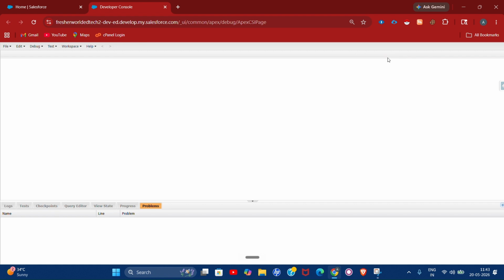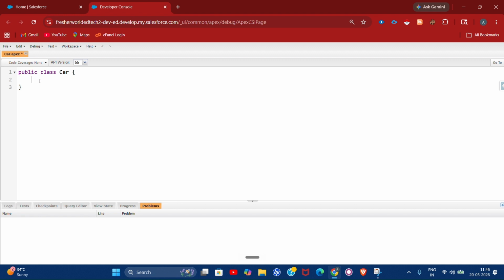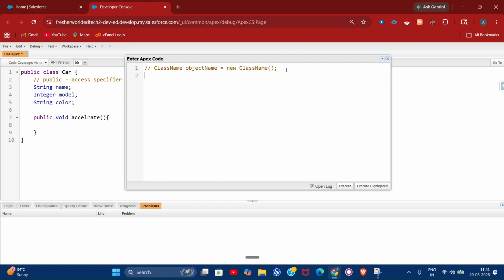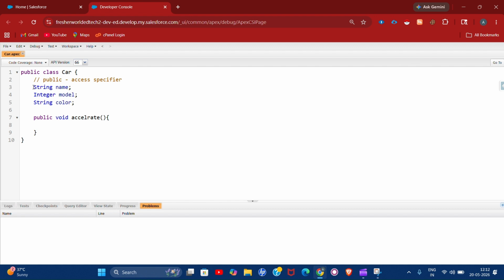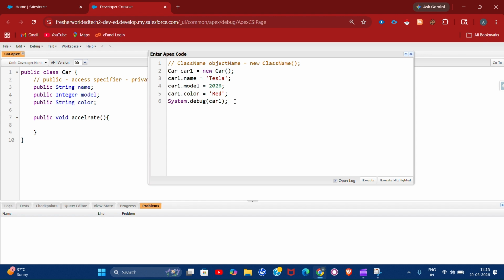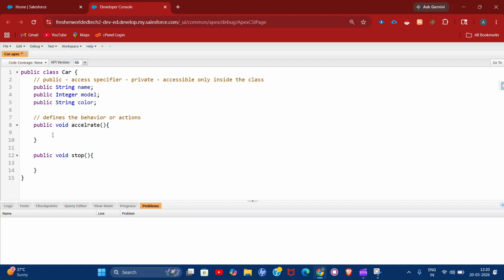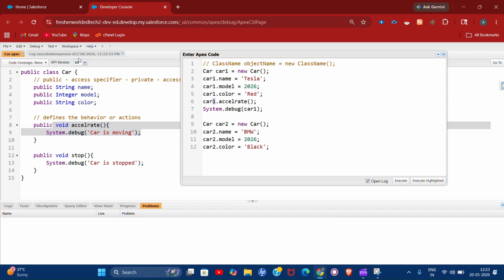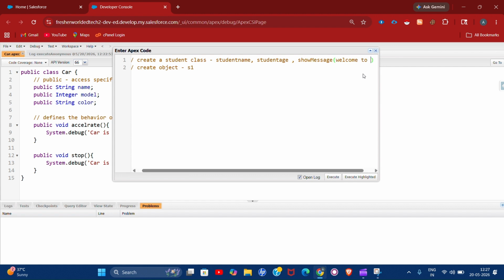DAY 7 | Class and Objects in Apex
Welcome to Day 7 of the complete Salesforce Apex Course for Beginners!

In this video, we’ll learn one of the most important programming concepts:
Classes and Objects in Apex.

This video is completely beginner-friendly and designed for students who are new to programming.

📌 Topics Covered:
✔️ What is a Class?
✔️ Blueprint vs Real Object
✔️ What is an Object?
✔️ Creating an Apex Class
✔️ Instance Variables
✔️ Creating Objects using new Keyword
✔️ Accessing Variables using Dot Operator
✔️ Multiple Objects
✔️ Methods inside a Class
✔️ Real-Time Examples

🔥 This course is perfect for:

- Salesforce Beginners
- College Students
- Career Switchers
- Admins learning Development
- Non-coding background learners

🚀 Up Next:
Methods in Apex